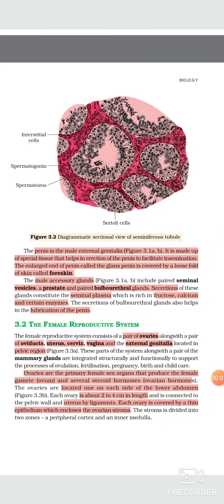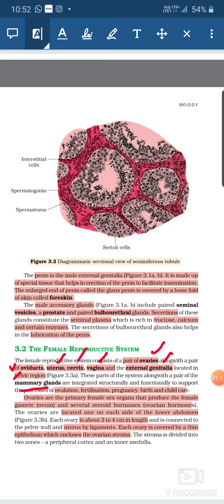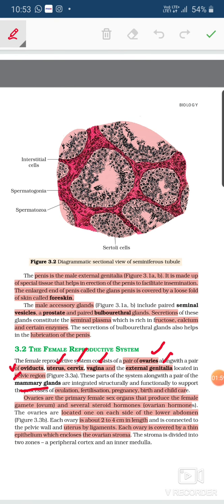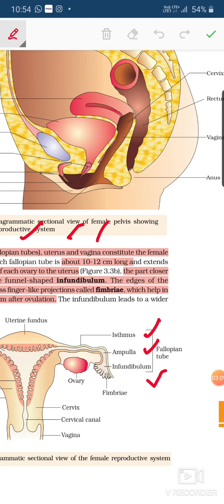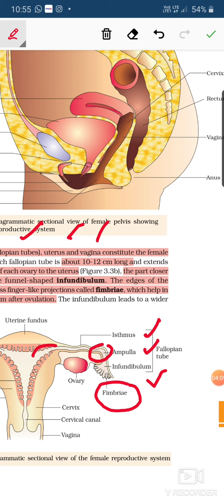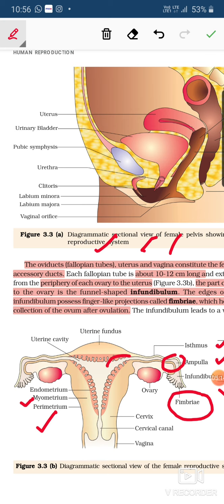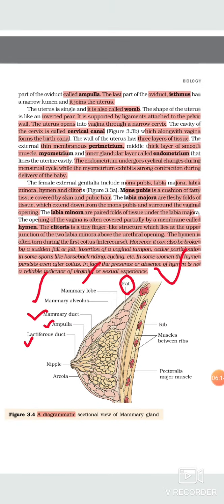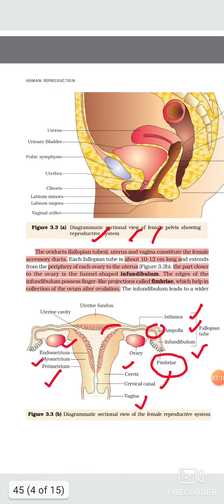Class XII Female Reproductive System